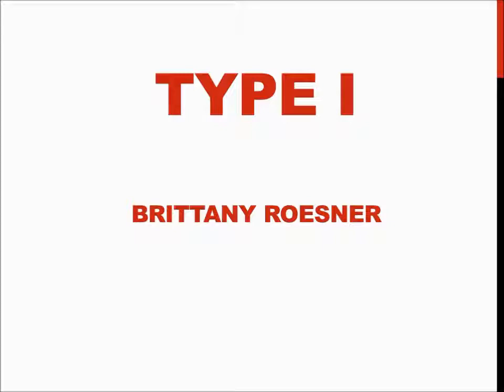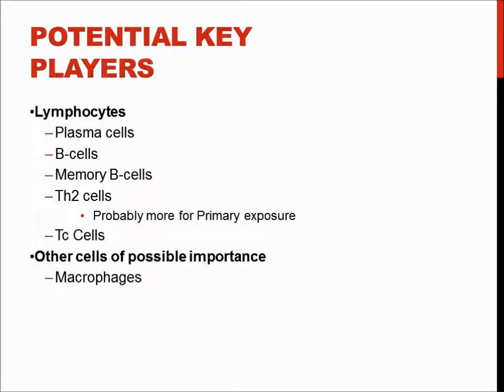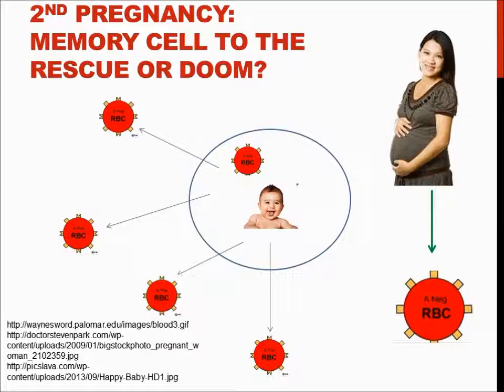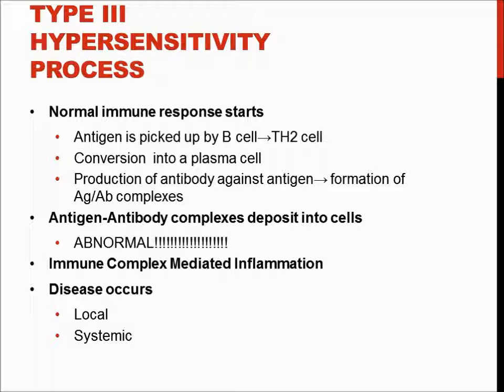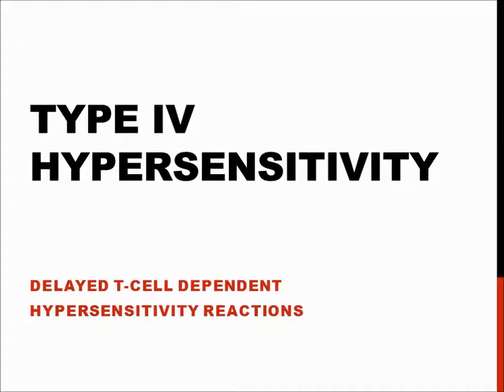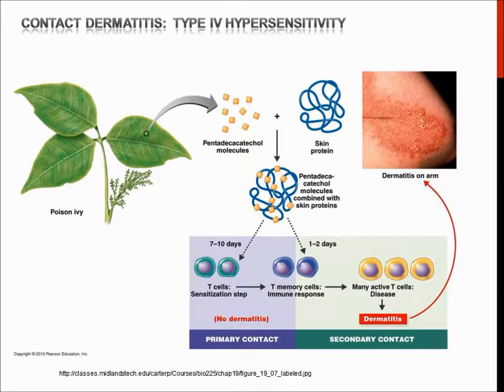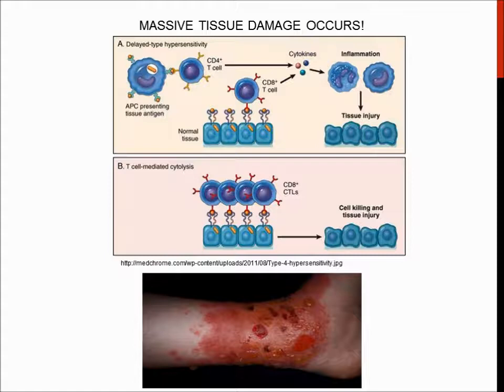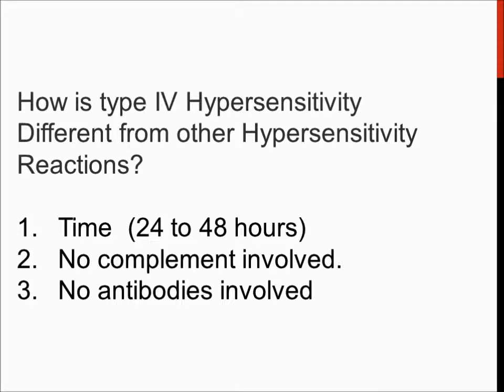Hypersensitivities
School project for immunology class.